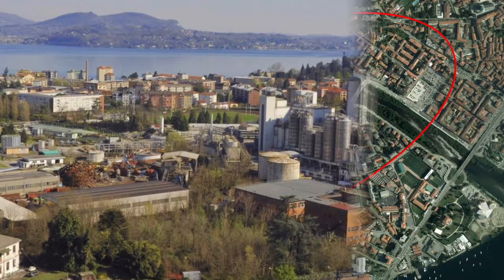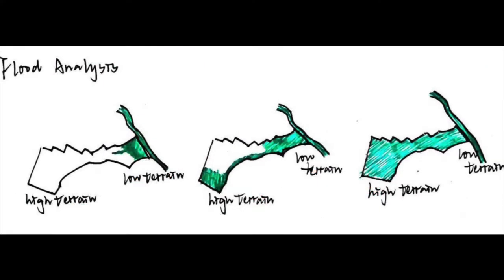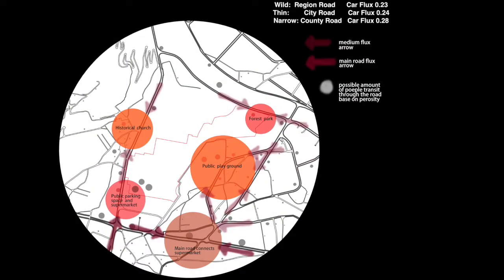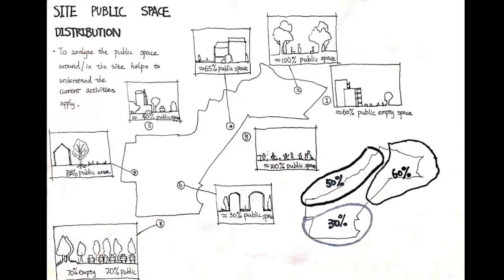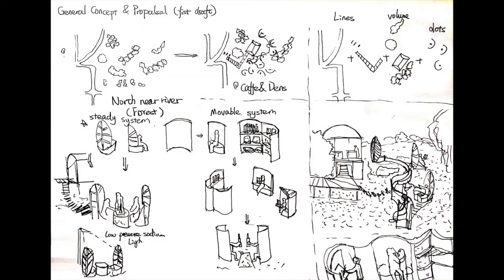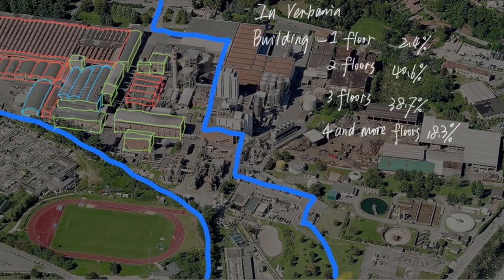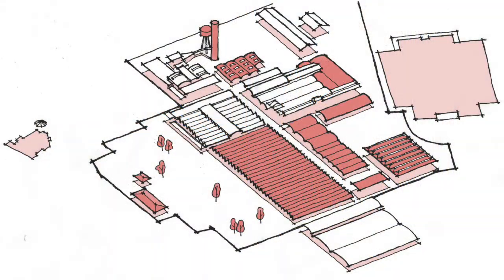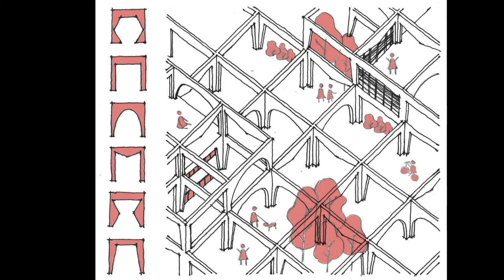Verbania Site Analysis, Project for City and Territory Studio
The video will present two point of views in describing old Acetati site, both in Micro and Macro point of views. All the photos are hand drawn and contain our understandings to the site. Hope you like it. :)